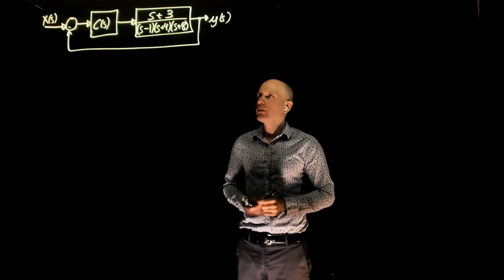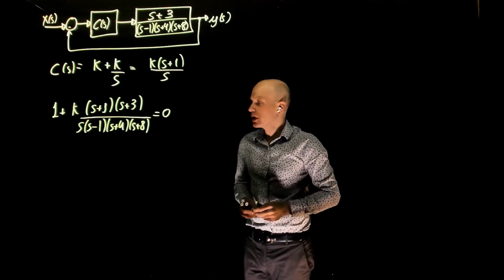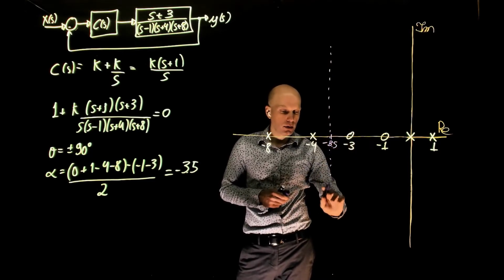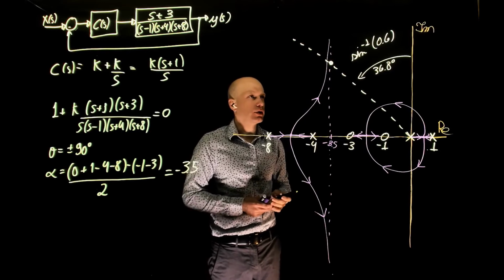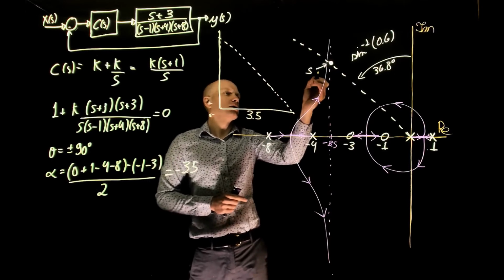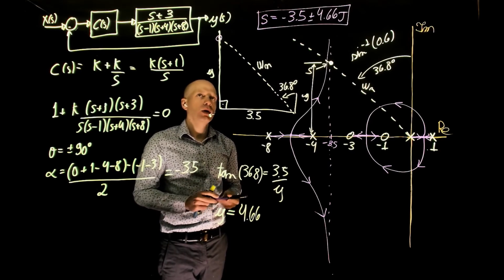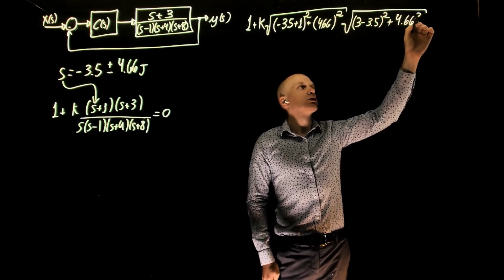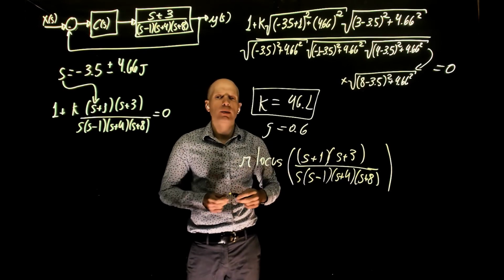L13E67 Control Systems Lecture 13 Exercise 67: PID controllers